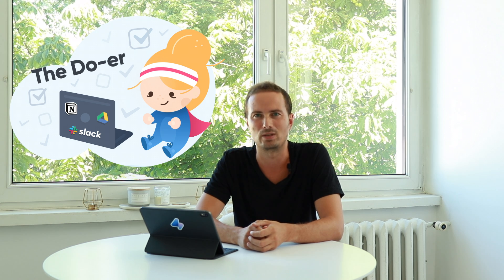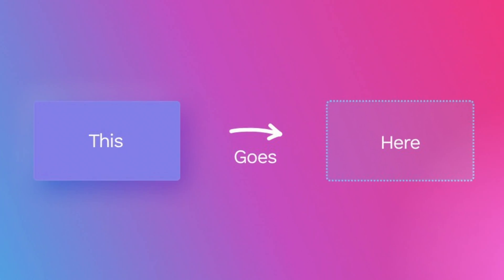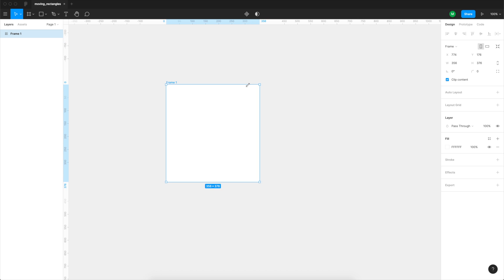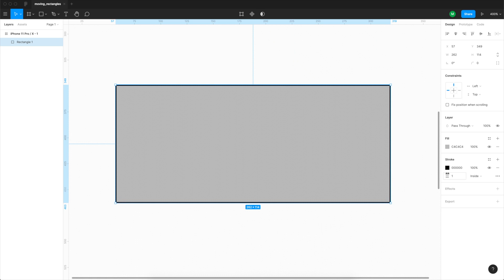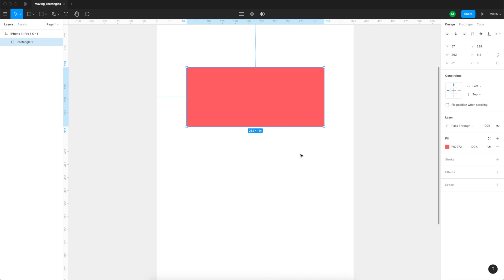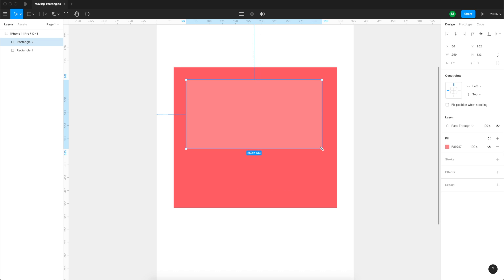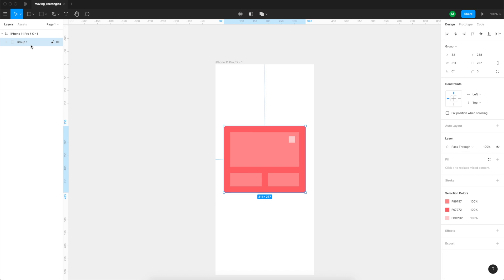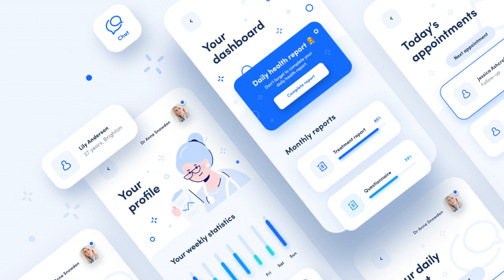Design basics - moving rectangles around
Many designers cringe when I say that UI is just about moving some rectangles around. But guess what? It's true! Of course, it's all a matter how and where to move them, so it's best to start with the total basics. And we are going to use Figma for this tutorial.

If you never did any UI / UX design before and want to start, this (along with this entire playlist) is the best place to start!